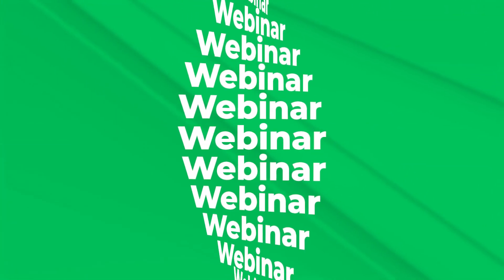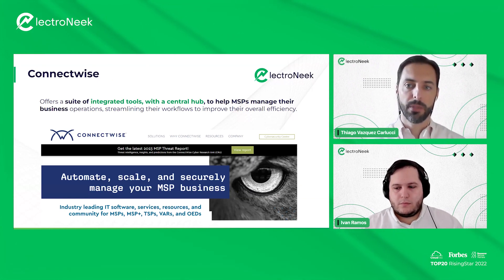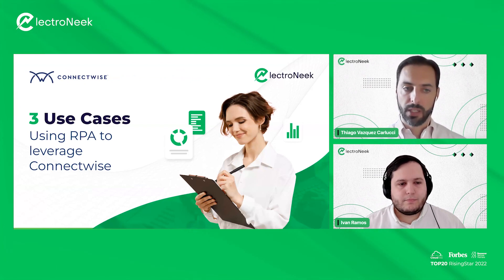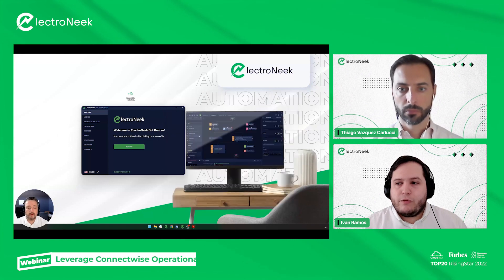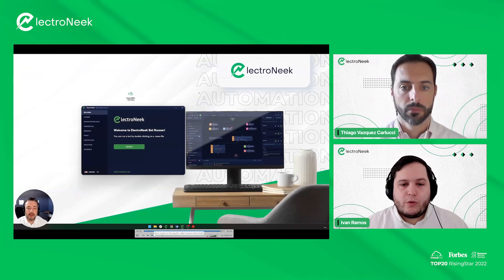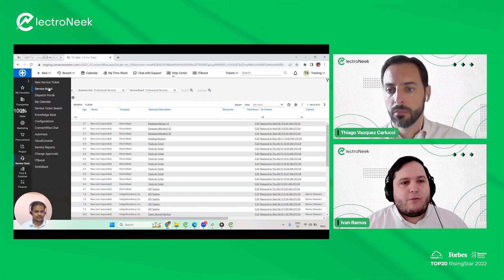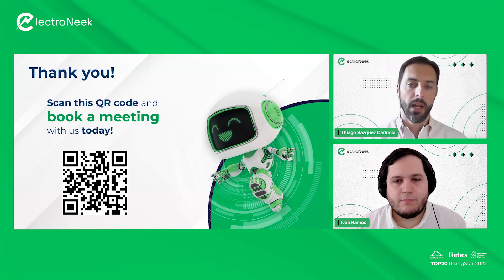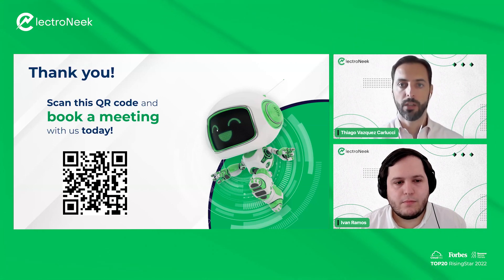Automating Common Tasks with Connectwise Operations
In this exciting webinar, we'll be showcasing how to leverage Connectwise to enhance operational efficiency with RPA.

As a professional services automation software, Connectwise is designed to streamline IT service delivery, automate billing and invoicing, and provide visibility into business performance.

With the help of ElectroNeek's Intelligent Automation solutions, MSPs can reduce costs, increase time-to-value, and significantly improve operational efficiencies.

Join us for a live demo where we'll showcase how to integrate ElectroNeek's Intelligent Automation solutions to Connectwise and automate common tasks such as sales order creation, service ticket creation, and company and opportunity registration.

MSPs and IT Service Providers, it's time to level up your automation game. 💻🚀

1. Click the subtitle icon on the bottom-right. This button is next to the white gear icon. It will turn on subtitles/closed captions in the video.
2. Click the white gear icon on the bottom-right. This will open the video settings in a pop-up window.
3. Click Subtitles/CC in the Settings pop-up. This will open a list of all the available subtitle languages for this video. Then choose the subtitle language you want.

1. Tap the three-dot icon on the top-right. This will open your video options on a pop-up menu.
2. Tap Captions on the menu. This option is listed next to a "CC" icon on the pop-up menu. It will open a list of all the available subtitles for this video. Then choose the subtitle language you want.

ElectroNeek is a no-code Intelligent Automation platform to save you time, money & to serve your customers more efficiently.

Our library of pre-built bots for IT professionals provides 3x+ ROI on core business processes.